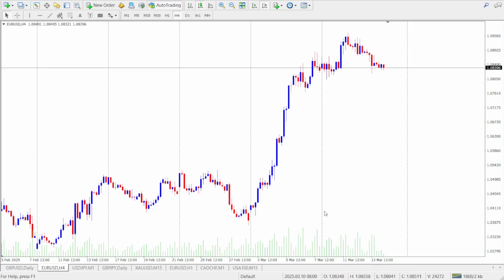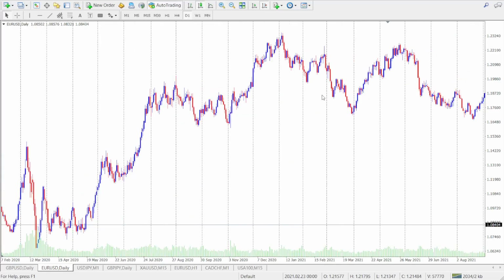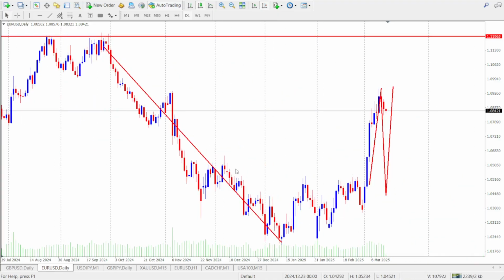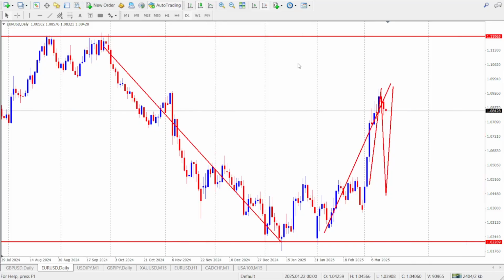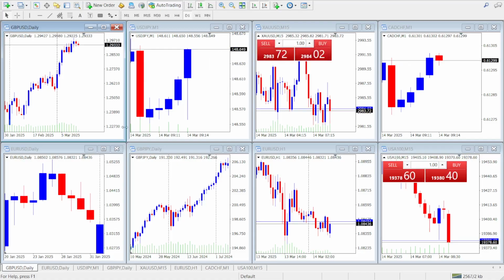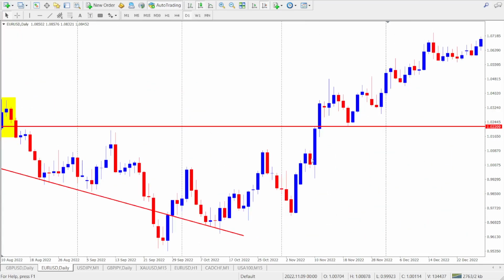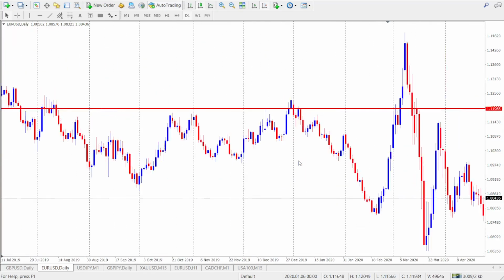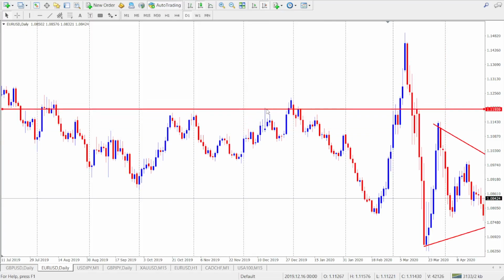These Reversal Patterns Changed My Trading Forever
Reversal patterns are some of the most powerful tools in technical analysis, helping traders identify potential market turning points before they happen. Whether you’re trading forex, stocks, or crypto, knowing how to recognize trading reversal patterns can give you a serious edge.

These patterns form when price action signals a potential shift in trend direction. Some of the most common trading reversal patterns include:
✅ Head and Shoulders – A classic pattern signaling a trend reversal.
✅ Double Top & Double Bottom – Indicate strong resistance or support breakouts.
✅ Engulfing Candles – A key price action signal for reversals.
✅ Morning Star & Evening Star – Candlestick formations that suggest market shifts.
✅ Wedges & Triangles – Compression patterns leading to breakouts in the opposite direction.

In this video, we break down how to identify these trading reversal patterns, the psychology behind them, and how to apply them to your strategy. We’ll go over real chart examples and give you practical tips to make these patterns work for you.